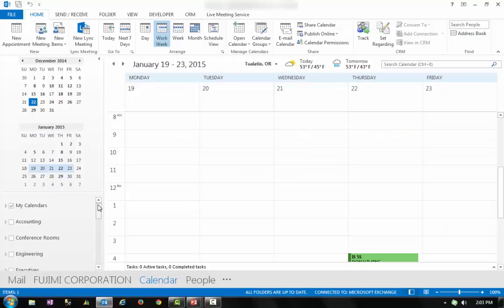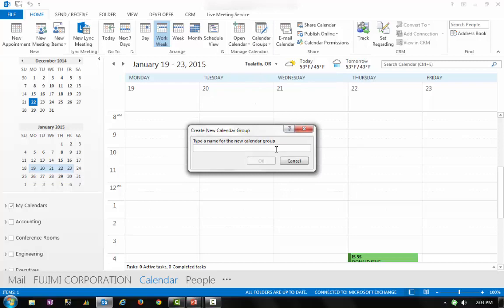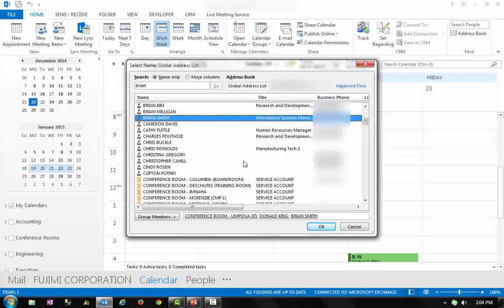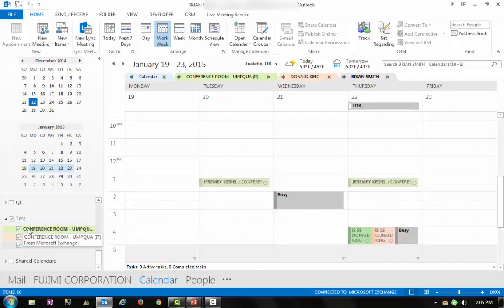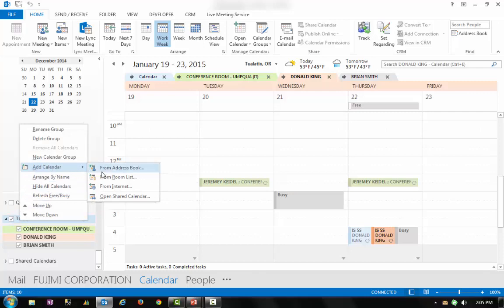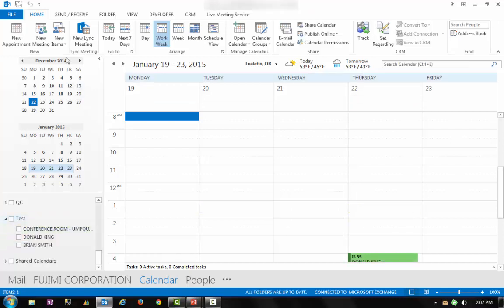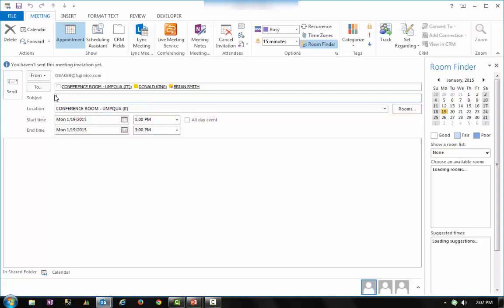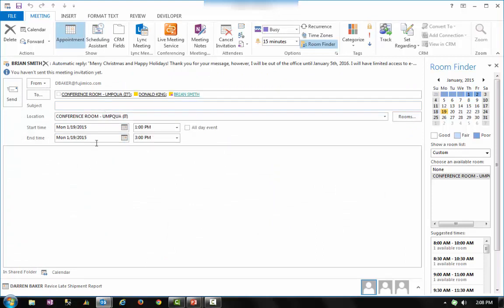Conference Rooms Part 2 - Calendar Groups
Setting up calendar groups to provide quick views of availability in Outlook.